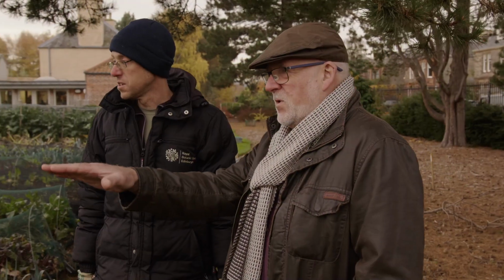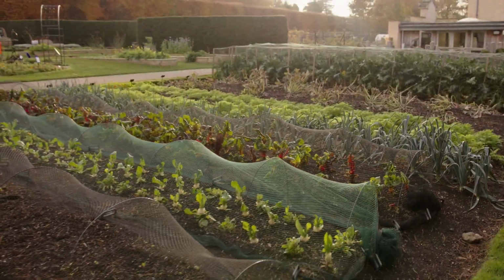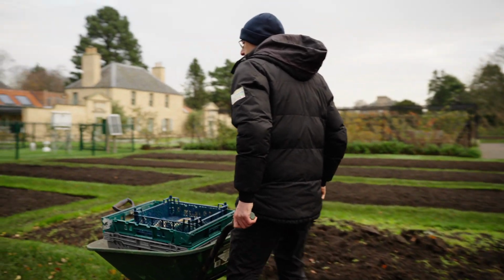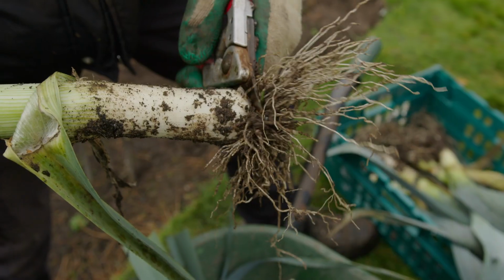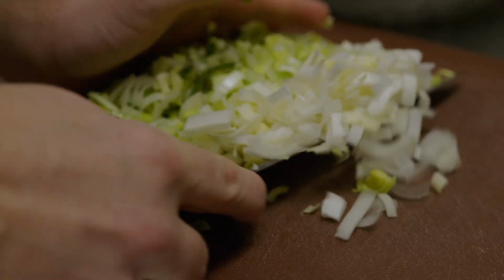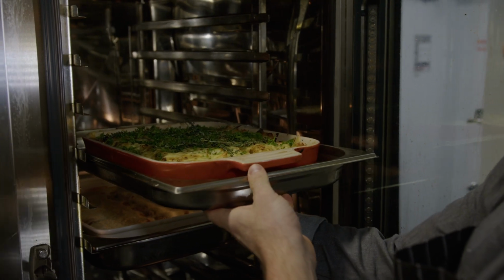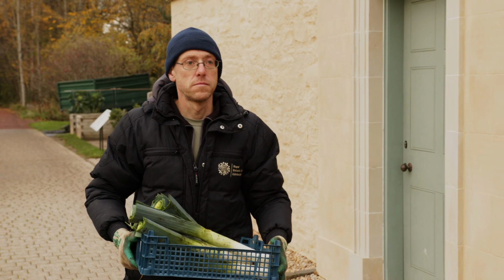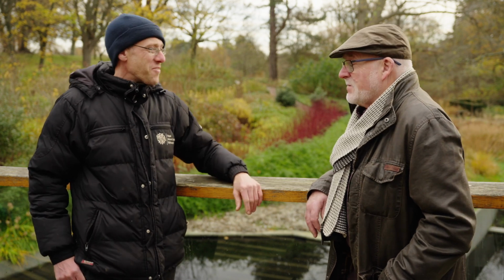The Kitchen Garden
Visitors to the Royal Botanic Garden Edinburgh can enjoy fresh, organic produce grown on site from our Kitchen Garden.

Watch this short film below to see how we bring seasonal ingredients straight from the Garden to our kitchens.